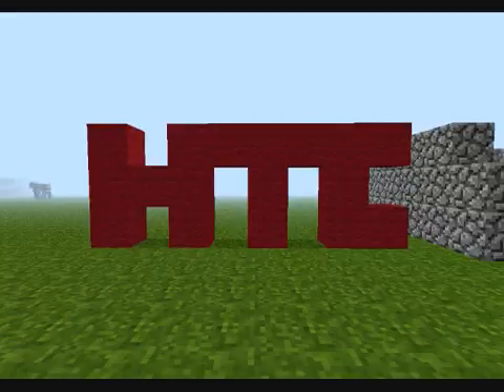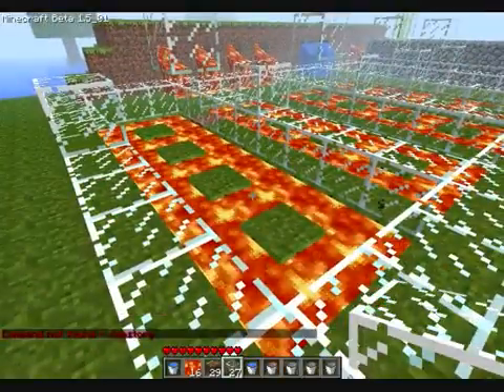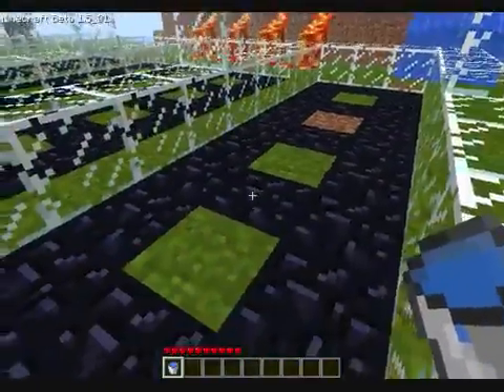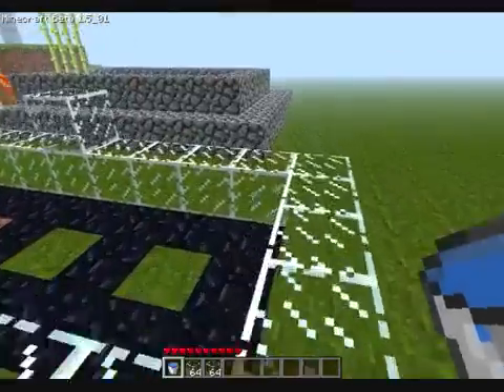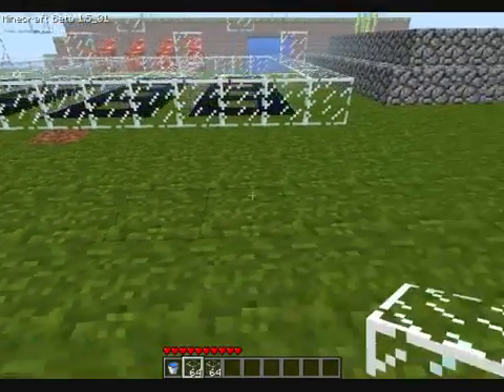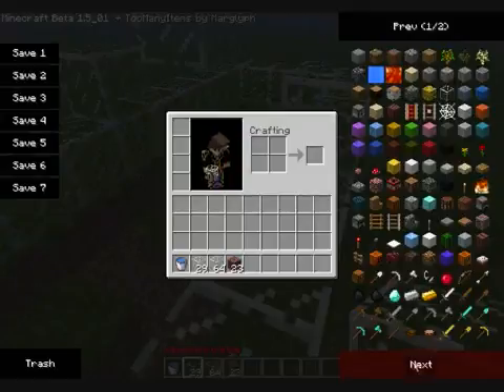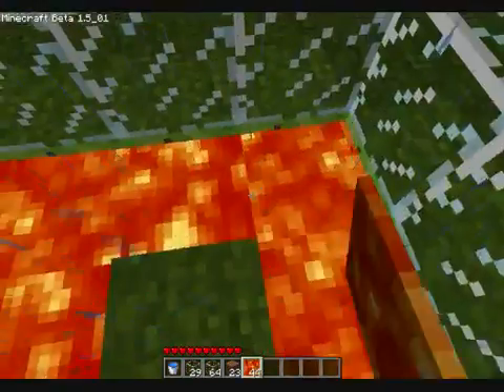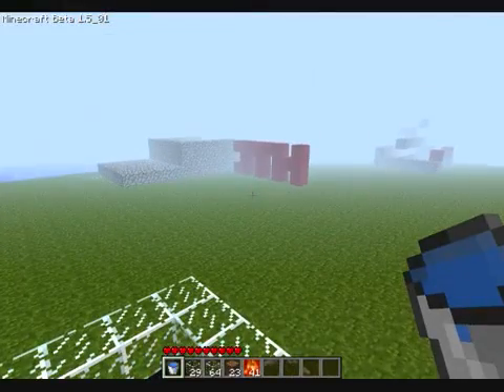Minecraft - How to create an obsidian farm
In order to do this all you need is Bucket of water(1), Buckets of Lava (ALOT), Glass(about 24 for one tank), and a shovel/pickaxe of choice.